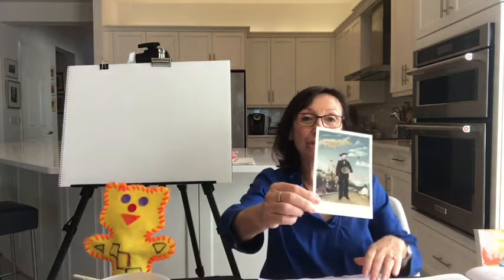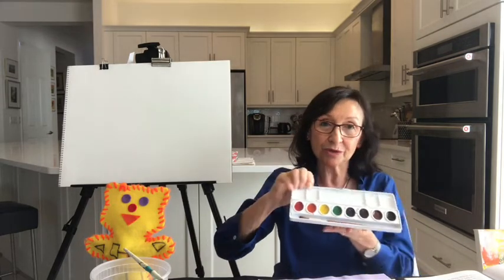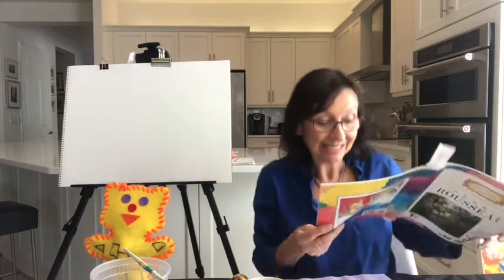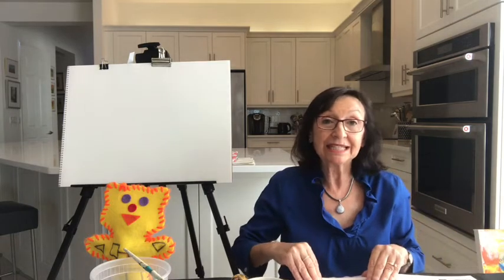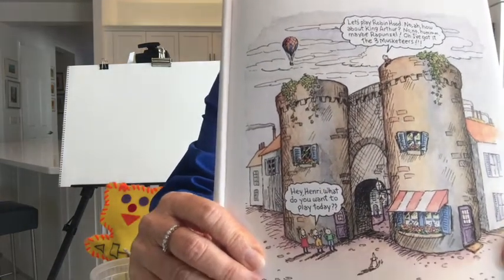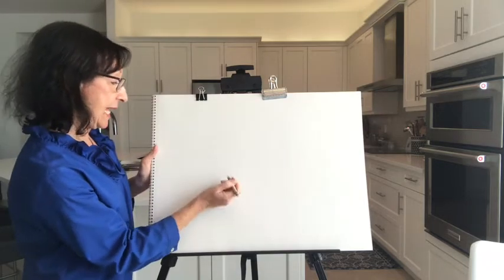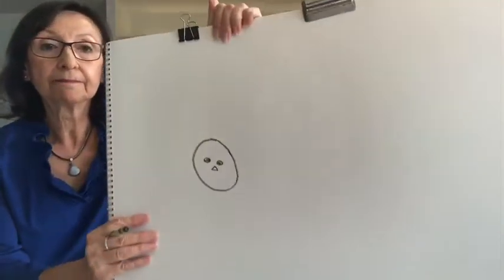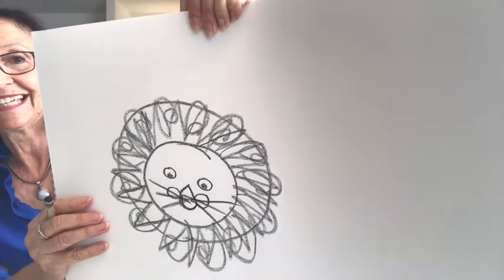Kids learn to Draw a Lion with Mrs.B. and Pablo and get to know Henri Rousseau ©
Bronia Ichel, Mrs. B., teaches children to draw an animal with shapes and learn about Henri Rousseau, world famous artist. First a guided drawing, then Mrs. B. reveals tricks with crayons and paints.  The Self portrait of Henri Rousseau gives children clues to solve who he was and his jungle paintings inspire their imagination.